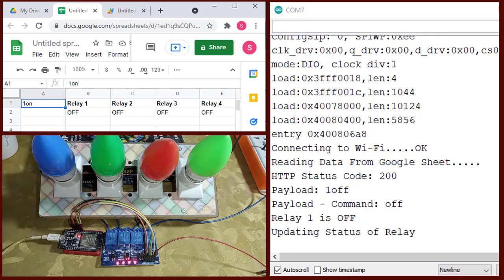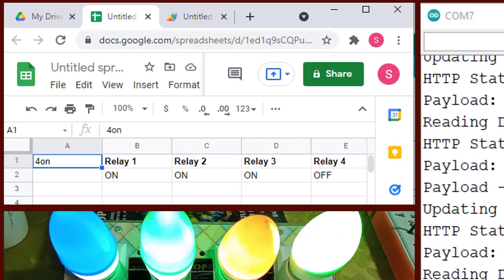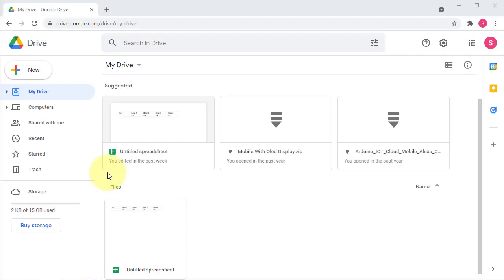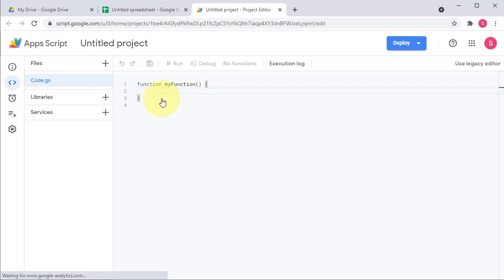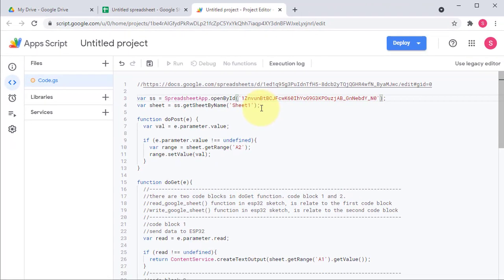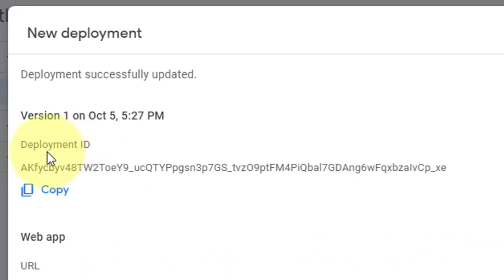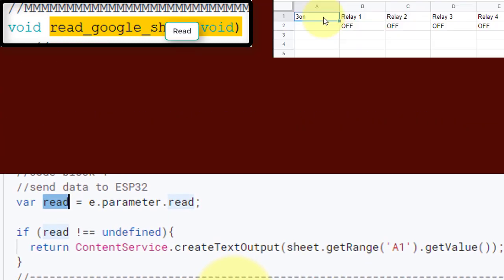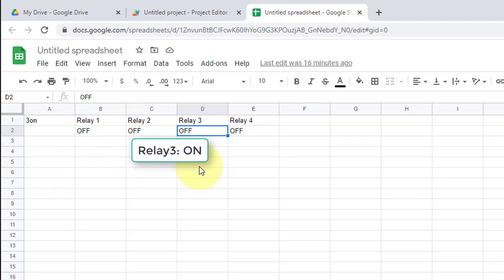ESP32 Relay Control With Google Sheets | ESP32 Home Automation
In this video, I will show you how to control relay module, using ESP32 and Google Sheets. This technique is not as efficient as other IOT platforms, such as blynk IOT, or Arduino IOT, It takes 5 to 6 seconds to perform a command, but It is unique Idea, to control home appliances using google sheet for free. This is a Smart Home Automation project without using any cloud service.

If you have a question like "How do I transfer data from ESP32 to Google Sheets?". Then check this project. I have add the feature to send data from ESP32 to Google Sheets. Using this project you can send as well as received data from Google Sheets.

to turn ON the relay, enter relay number, along with the command, ON. then. ESP32 read the command, and turn on the relay. this whole process takes 5 to 6 seconds. also. you can see, the status of the relay will be updated, in real time. similarly, to turn OFF the relay, enter relay number, along with the command, OFF. and the relay will be turned off.

Let's see How I made this ESP32 Home Automation project. Let's Get started.

for this project, you will need an ESP32 board. 4 channel relay module. 220 volts AC bulbs. so let's do the connection. connect all the components as per circuit diagram.

I have used Arduino IDE for writing the sketch for ESP32. So, Install the ESP32 Board, before uploading the code to Espressif ESP32 Micro controller.

Parts:
1. ESP32
2. Relay Module 4 channel
3. Breadboard
4. Jumper Wires

Warning: I will use High Voltages which if incorrectly or improperly used could result in serious injuries or death. So be careful of what you are doing because I will take no responsibility for any of your actions.